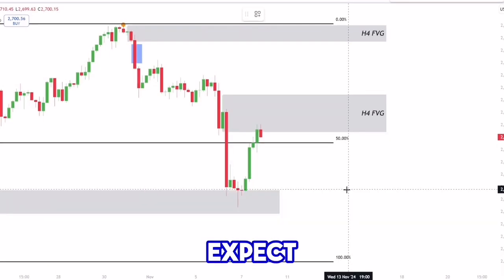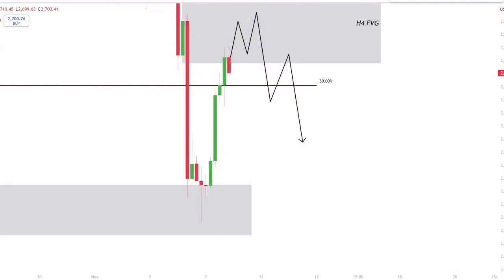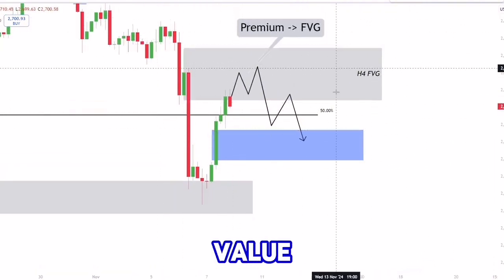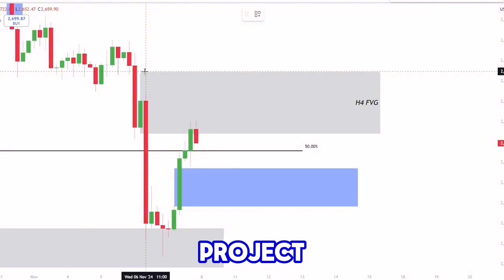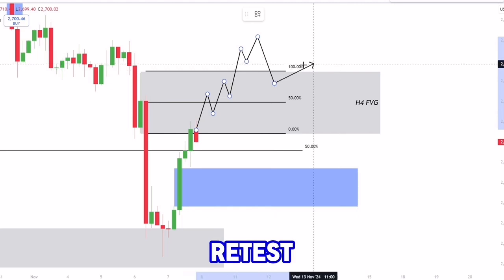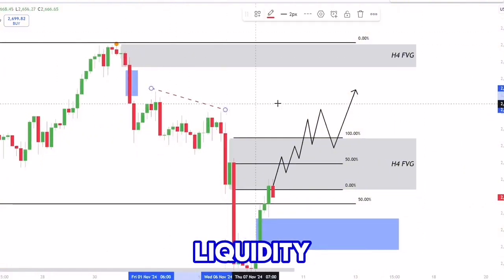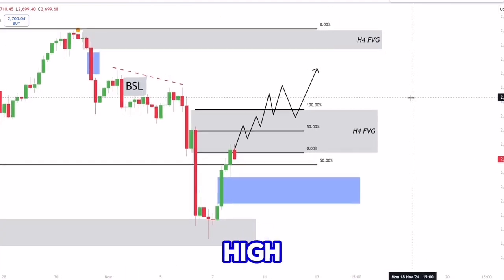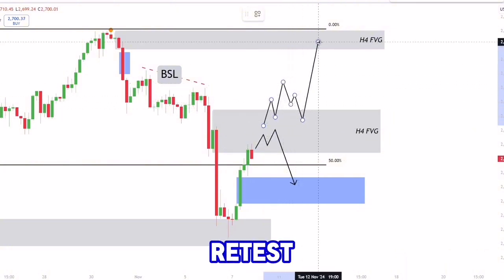4 March 2025